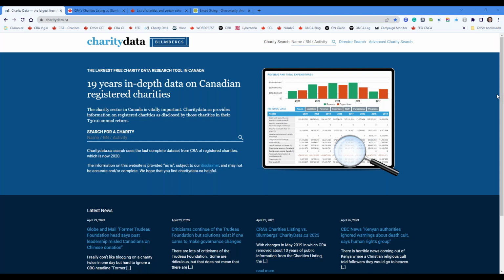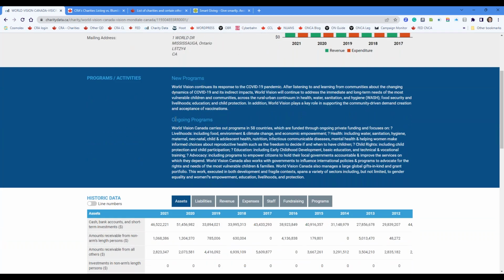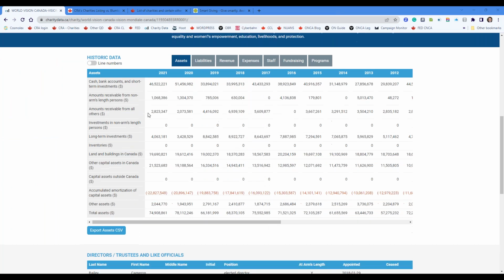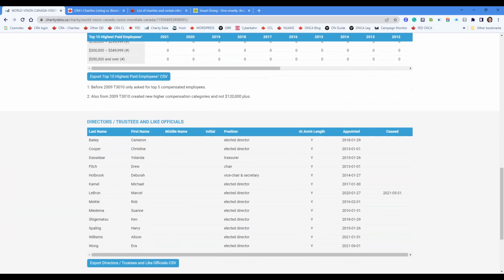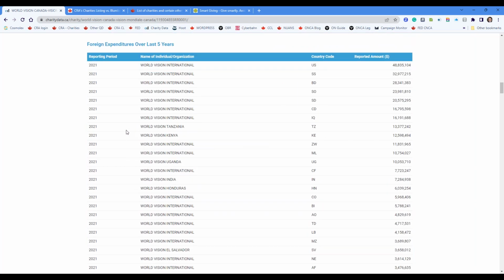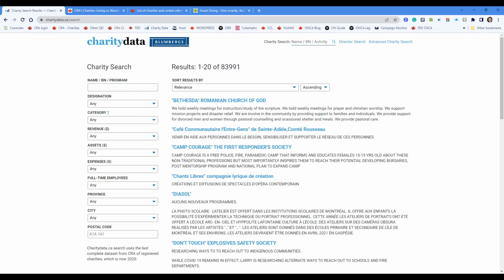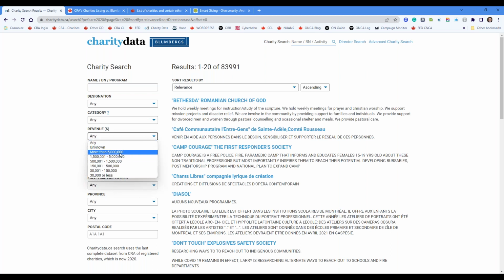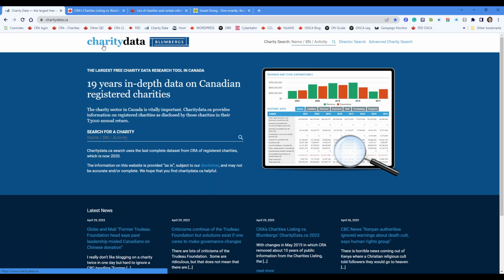CharityData ca – A brief intro to using this Canadian registered charity transparency tool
This 9-minute video will give you a quick overview of CharityData.ca

Blumbergs has created the largest Canadian registered charity information portal at CharityData.ca, with up to 19 years of data on every Canadian registered charity.

The portal is free, and it aims to increase transparency in the Canadian charity sector.  Canadian charities have revenue of over $300 billion per year and millions of Canadian volunteer their time every year. Therefore, it is important that there is more transparency about the operations of charities.

CharityData.ca provides an easy-to-use interface that is far easier to use than the CRA's Charities Listing to analyse T3010 Registered Charity Information Return data on a particular charity. It also allows the user to sort charities under "Advanced Charity Search" by over 30 criteria.

The information on the CharityData.ca website is taken directly from the public portion of CRA‘s database of registered charities. CRA sends us the data on a monthly basis, and we upload it 2-3 times per year.  We don’t make any changes to the information. You can read more details about the CharityData.ca website at the FAQs.

We also note on CharityData.ca "For the most up-to-date information use the CRA’s own Charities Listing database. If you notice errors in the CRA information, let CRA know. A charity can file a T1240 (10) Registered Charity Adjustment Request."

The Director Search function of CharityData.ca also allows users to search over 500,000 directors by their first and last names, and it is the only publicly available and up-to-date tool for searching them.

You can use CharityData.ca to search or sort by the following:

Search by Name of Charity, BN, Program Descriptions, Designation, Category, Total Revenue, Total Assets, Total Expenses, Number of Employees, Province, City, and Postal Code.

You can also sort by over 33 different parameters listed below.

– Relevance
– Legal name
– Total revenue (4700)
– Total expenditures (5100)
– Total Cash, bank accounts and short-term investments (4100)
– Long-term investments (4140)
– Land and Buildings in Canada (4155)
– Other Capital Assets in Canada (4160)
– Total amount received from other charities (4510)
– Total amount of tax-receipted gifts-in-kind (580)
– Total non-receipted revenue from fundraising (4630)
– Revenue from sale of goods and services (4640)
– Total revenue received from the federal government (4540)
– Total revenue received from provincial/territorial governments (4550)
– Total revenue received from municipal/regional governments (4560)
– Total revenue from any level of government (4565)
– Total tax-receipted revenue from outside Canada (4571)
– Total non-tax-receipted revenue from outside Canada (4575)
– Total Advertising and promotion (4800)
– Occupancy costs (4850)
– Professional and consulting fees (4860)
– Total expenditures on charitable activities (5000)
– Total expenditures on management and administration (5010)
– Total expenditures on fundraising (5020)
– Total expenditures on political activities, inside or outside Canada (5030)
– Total other expenditures (5040)
– Total amounts paid to external fundraisers (5460)
– Total compensation expenditures (390)
– Total Expenditures Outside of Canada / Foreign Activities (200)
– Total Amounts of Gifts made to Qualified Donees (5050)

For the most up-to-date information on a particular charity, including whether a charity is still registered, you should use the CRA Charities Listing at apps.cra-arc.gc.ca/ebci/hacc/srch/pub/dsplyAdvncdSrch. However, for analyzing the past data of charities, CharityData.ca is much easier to use. Here is a detailed comparison of the CRA’s Charities Listing vs. Blumbergs’ CharityData.ca 2023.

CharityData.ca is part of the Sean Blumberg Transparency Project, which is in memory of my youngest brother Sean Blumberg. Sean was a sweet, kind person, a great brother who helped me on a number of occasions with many tasks including the time-consuming and arduous task of reviewing T3010 databases and making them into something useful. As part of the Sean Blumberg Transparency Project, Blumbergs has been releasing information on the Canadian charity sector to provide a better understanding of the size, scope, complexity, and challenges of the sector.

About Blumbergs Professional Corporation and Mark Blumberg

Mark Blumberg is a lawyer at the law firm Blumbergs Professional Corporation (Blumbergs) in Toronto and works almost exclusively advising non-profits and registered charities on their work in Canada and abroad. Mark has written numerous articles, is a frequent speaker on legal issues involving charity and not-for-profit law and is quoted extensively by the media. He is the editor of a blog, and created the largest portal of data on the Canadian charity sector,